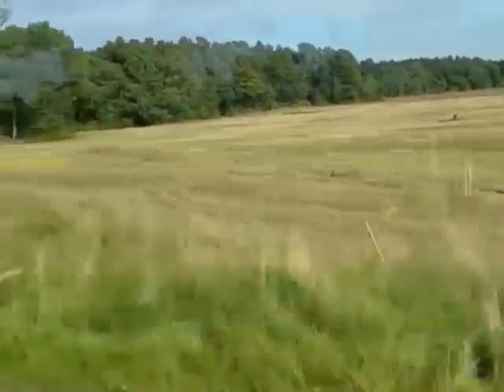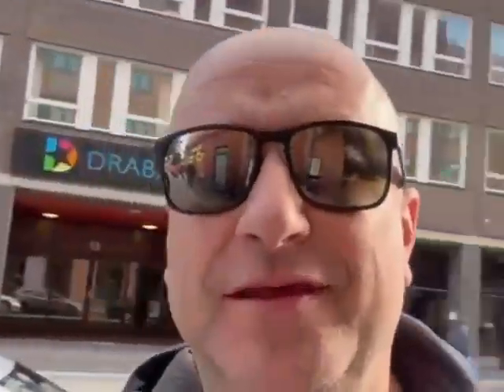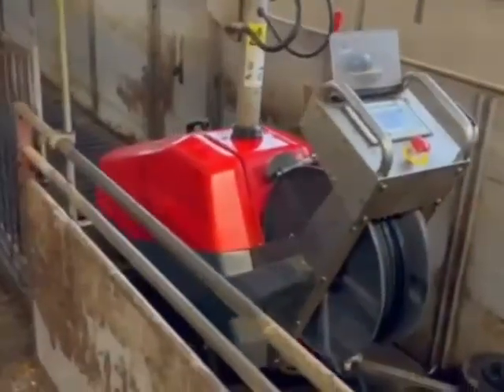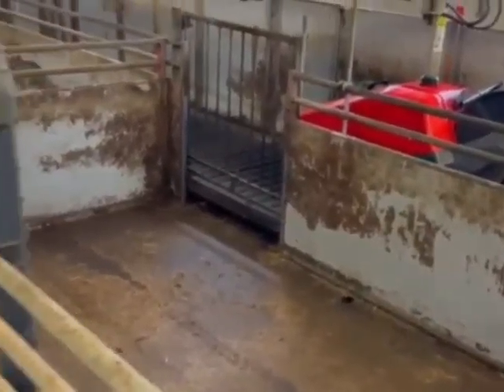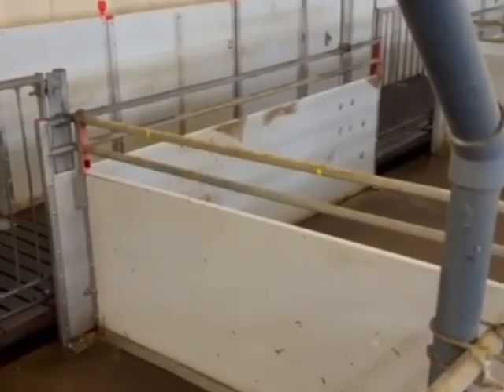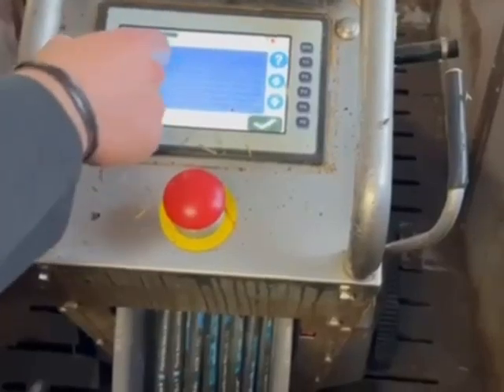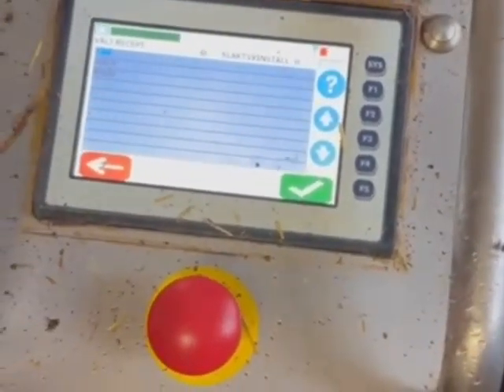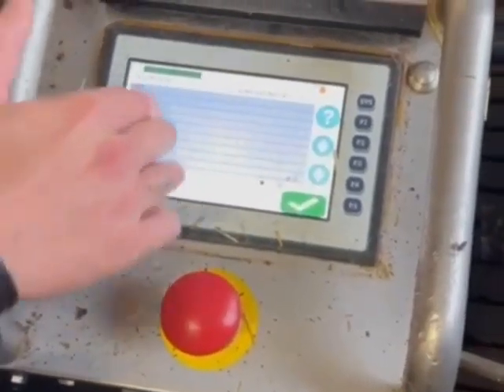2023 Sweden Vlog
Join Kevin and Bryce on an unforgettable journey through the heart of Sweden! Immerse yourself in the beauty of Swedish landscapes and culture. From historic landmarks to hidden gems, this vlog captures every moment of our Swedish adventure.

Watch as Kevin and Bryce not only explore Sweden but also put their skills to the test and master the EVO Cleaner Automatic Washer in Swedish hog barns.